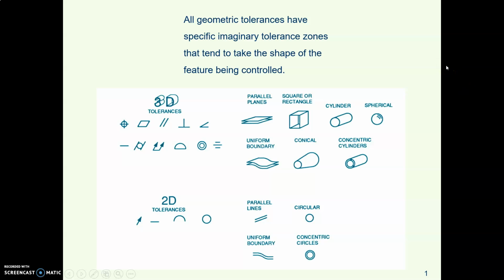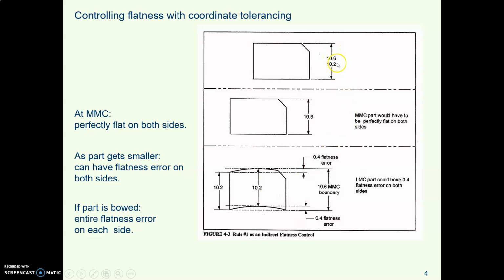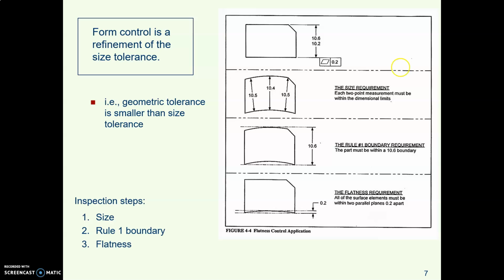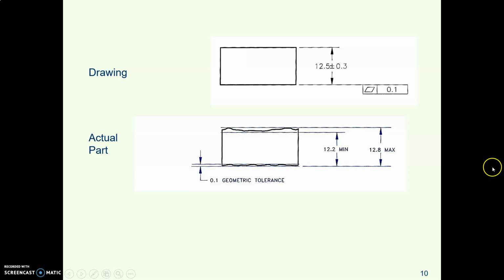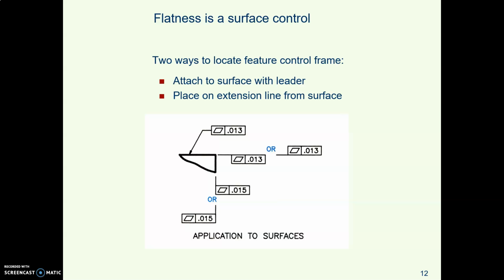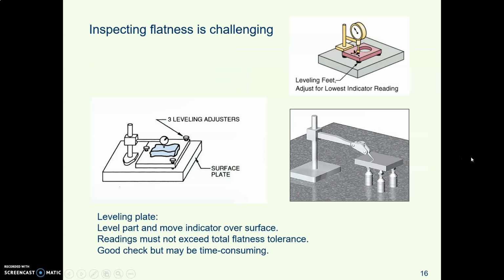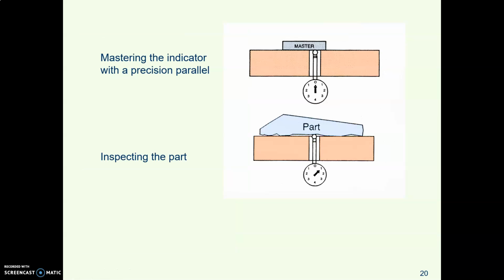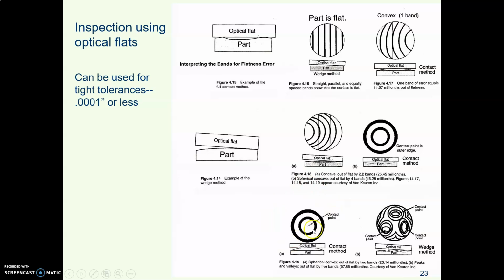MDes21a GDT flatness